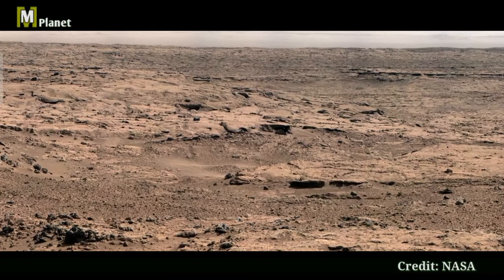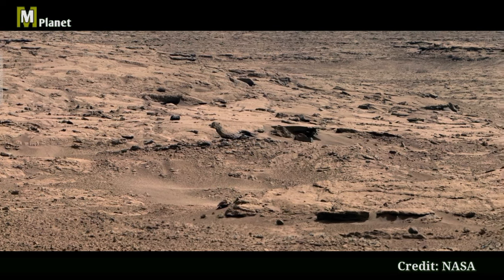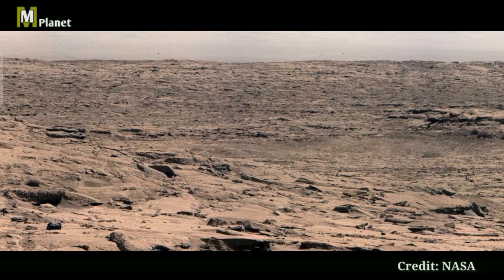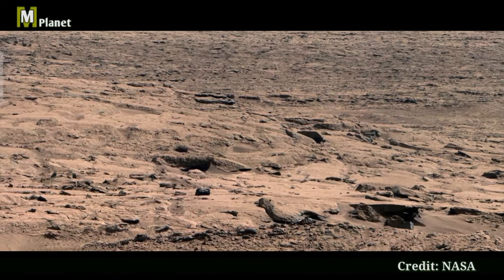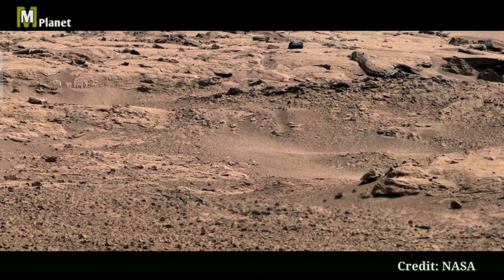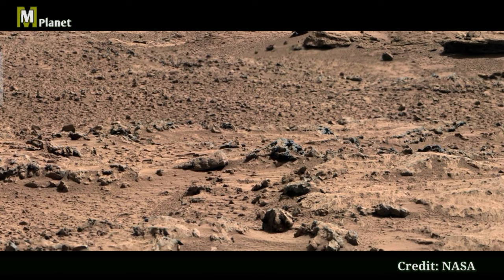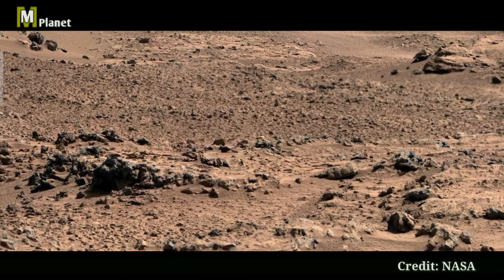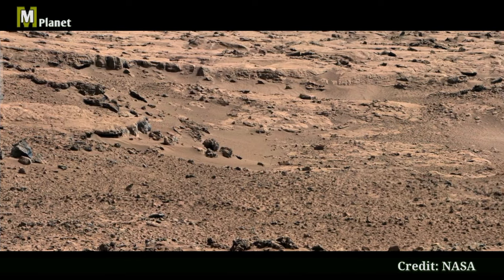Mars curiosity 4k panoramic most incredible footage | planet mars latest video footage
Explore the breathtaking landscapes of Mars with stunning panoramic images captured by NASA's Curiosity Rover's Mastcam. Join us as we delve into the Red Planet's mysteries, revealing its rugged terrain, striking rock formations, and vast horizons. Witness Mars like never before and immerse yourself in the beauty of our neighboring planet. Don't miss this mesmerizing journey through space!

mars
mars rover
life on mars
perseverance rover
mars perseverance rover
mars perseverance
mars mission
mars in 4k
nasa mars
mars rover footage
mars surface
nasa mars rovers
perseverance
mars rover perseverance
mars images
mars planet real video
planet mars
mars exploration
mars perseverance rover video
mars curiosity rover
perseverance mars
nasa perseverance
things found on mars
mars photos
perseverance mars rover